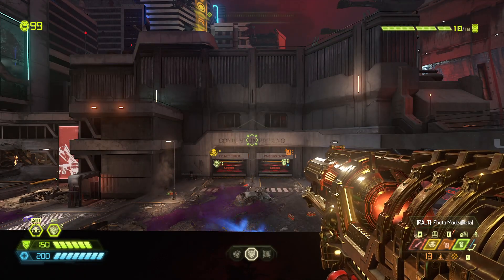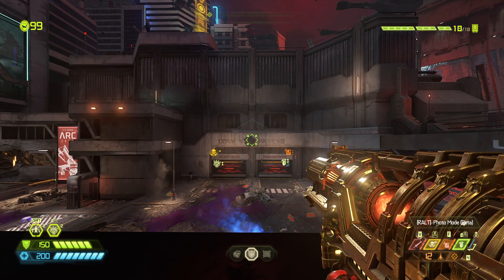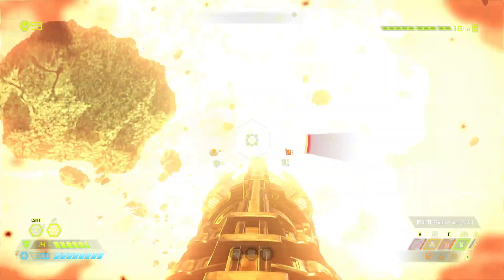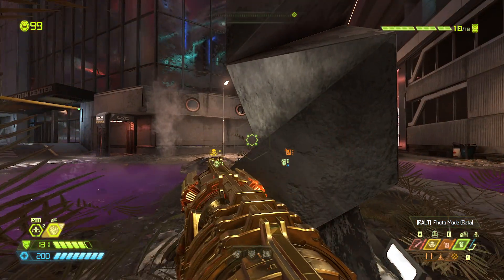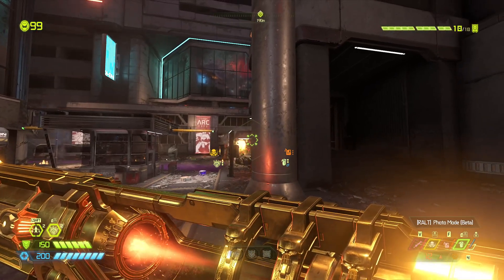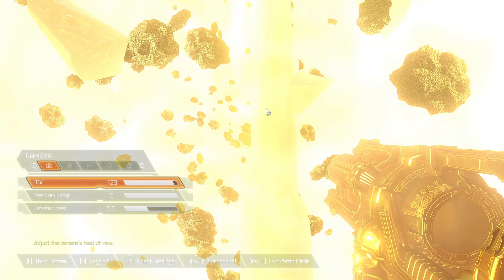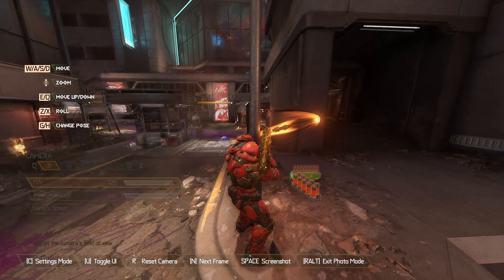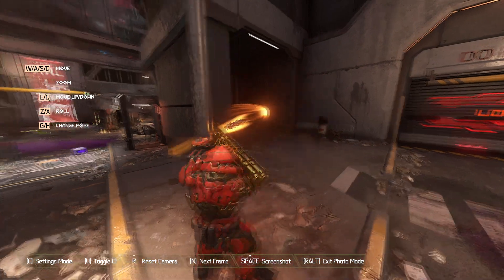How Doom Eternal's Rocket Launcher Works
When working on my own style of rocket launcher, I wanted to see how Doom Eternal's rockets worked (is the visual just for show and the actual hit box is in the center or does the visual match the hit box). This led to some interesting interactions. Nothing truly surprising especially for anyone with knowledge about coding/game development, but interesting to see in practice nonetheless.